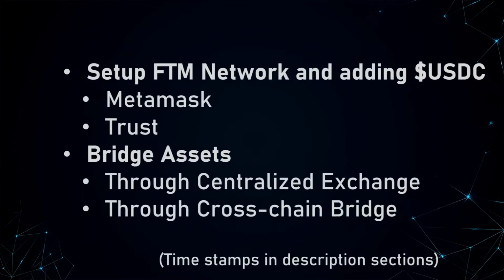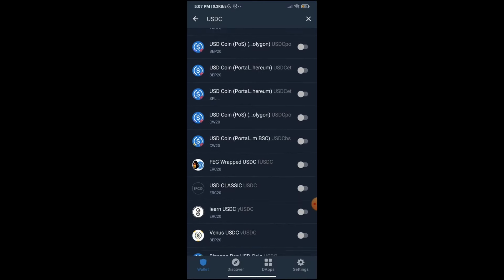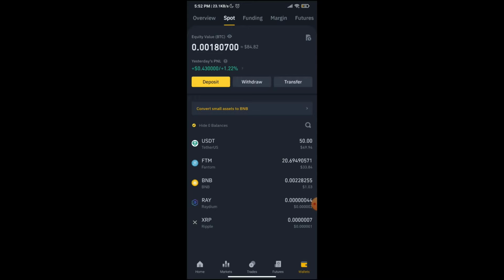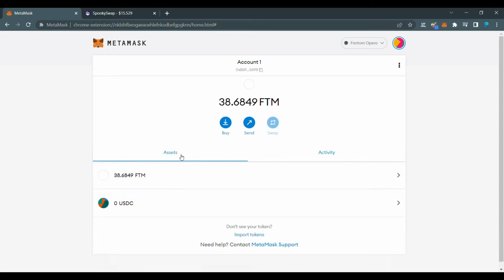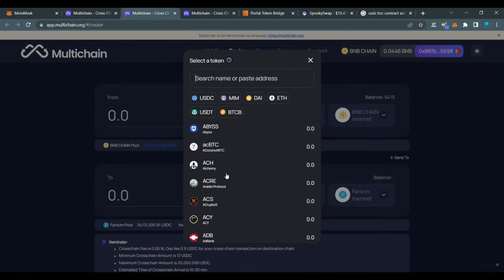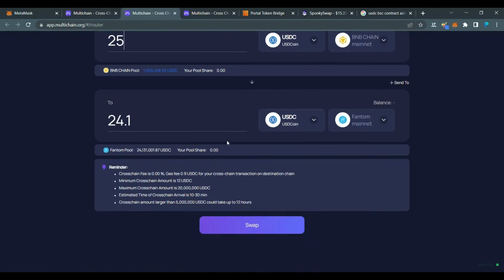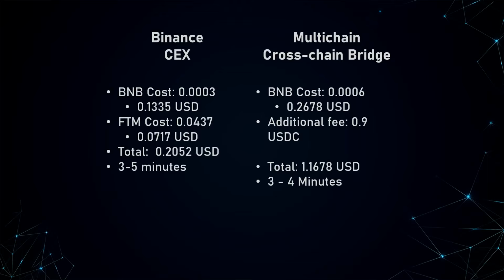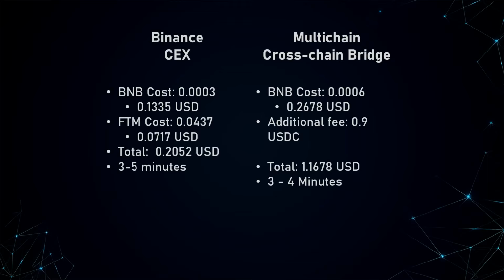Getting Started with FTM and Bridging Assets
Initial Offering is coming up, and you'll need to get ready before that. In this video, Drone will help you with setting up FTM on your wallet and getting your assets from one network to the other.

▬▬▬▬▬ Time Stamps ▬▬▬▬▬
0:00 Intro
1:25 FTM on Metamask
3:11 FTM on Trust
6:02 Bridging through a CEX
14:27 Bridging through a Cross-chain protocol
24:23 Methods Overview